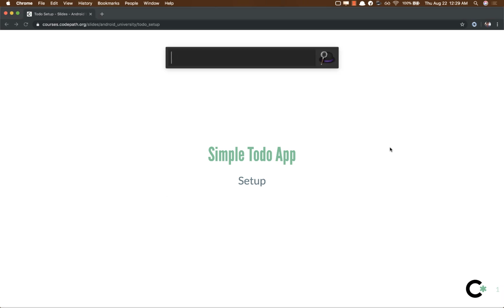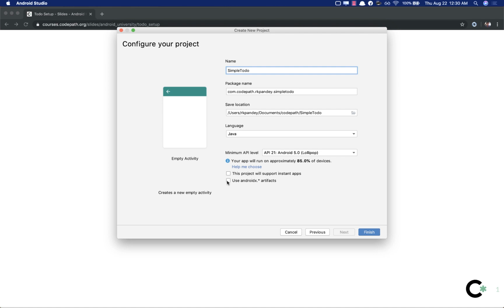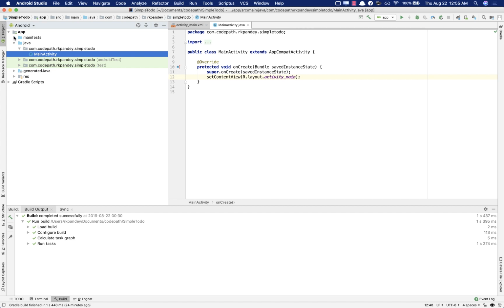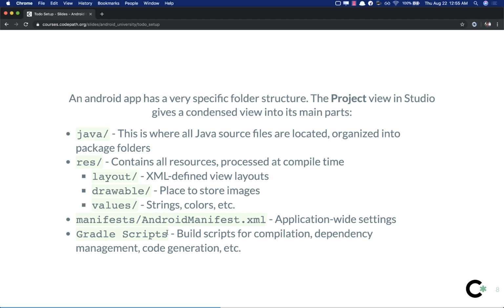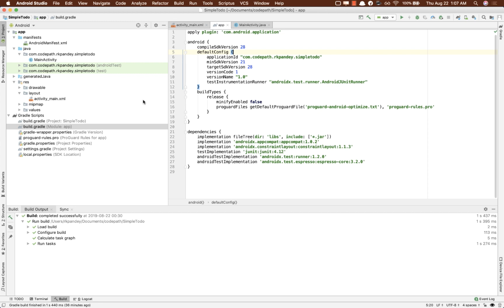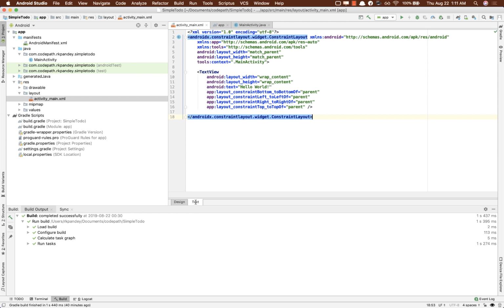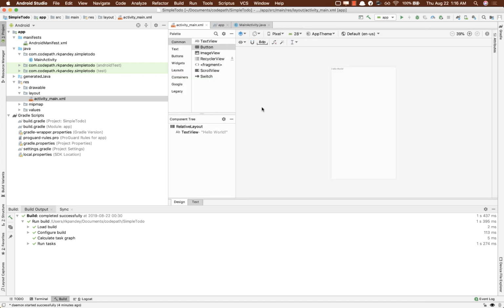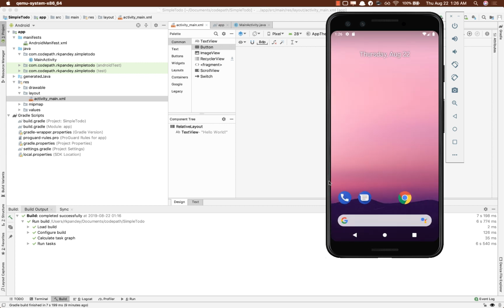SimpleTodo: Episode 1 - Setup